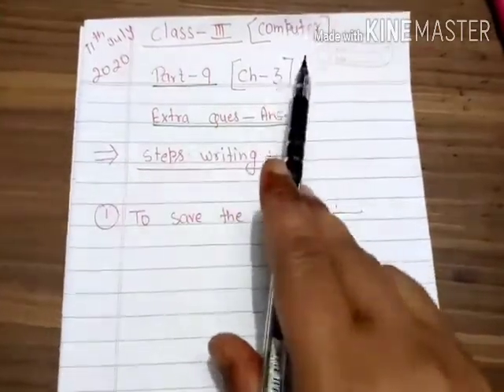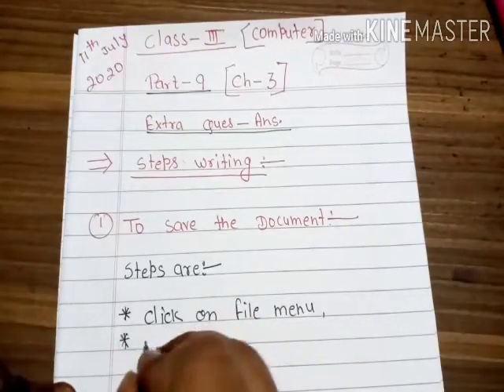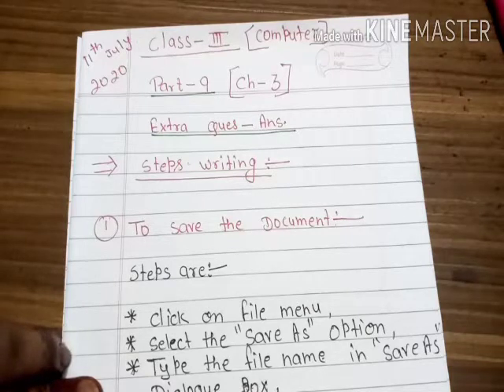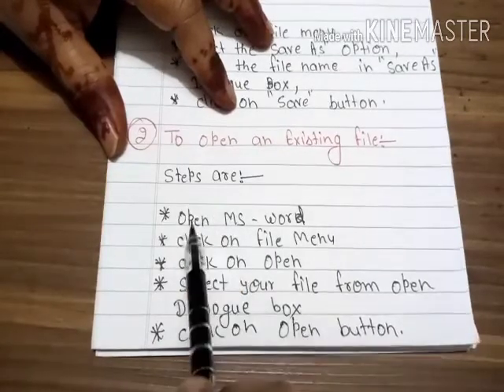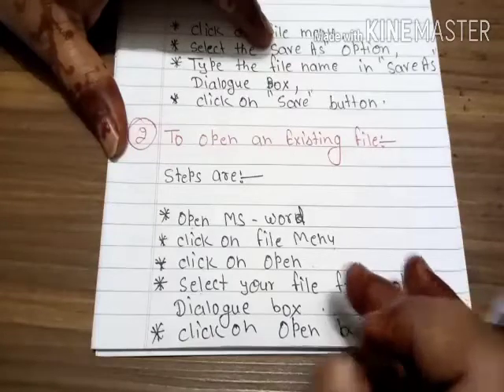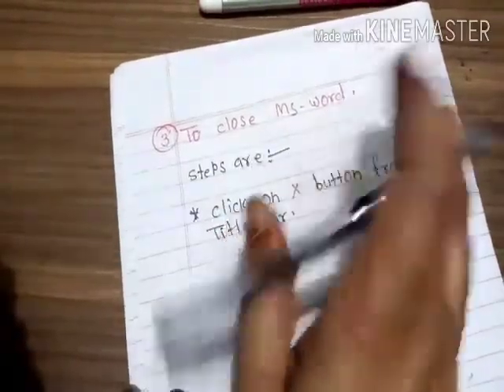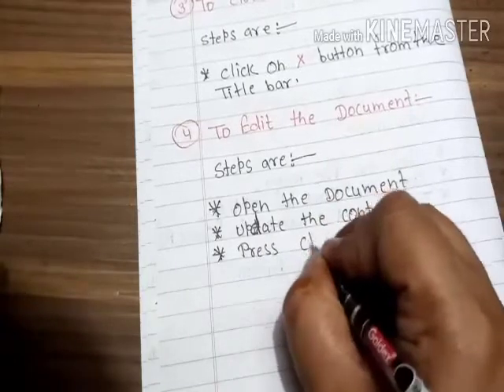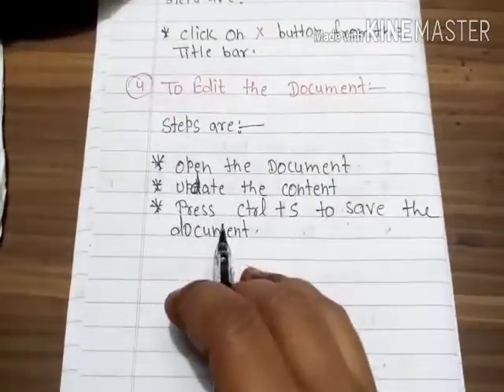CLASS - 3. COMP. CH:-3. (Part - 9).